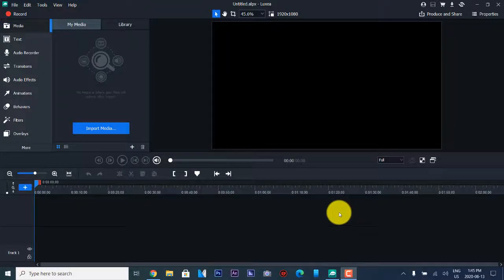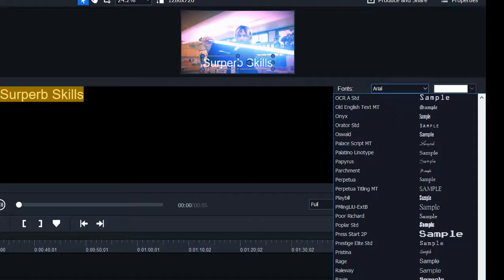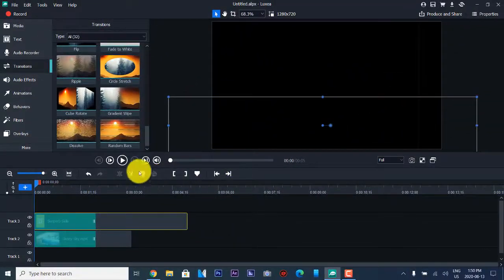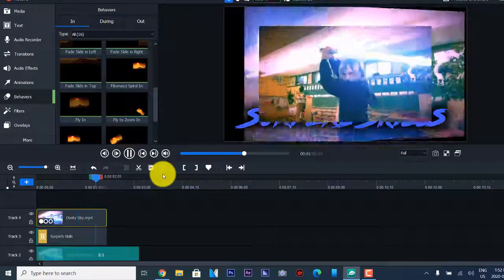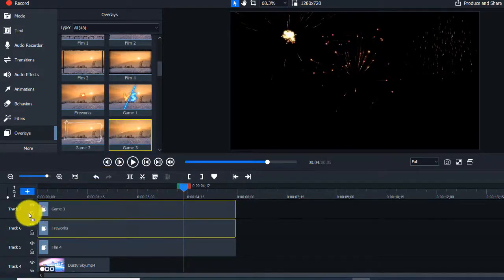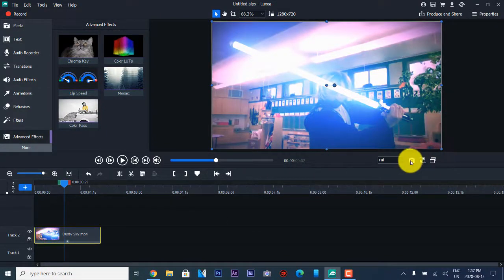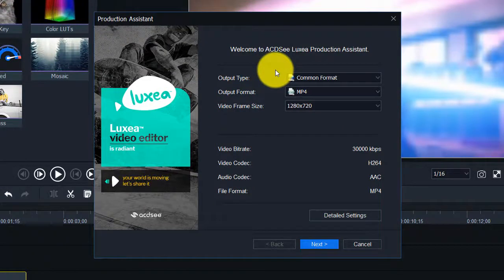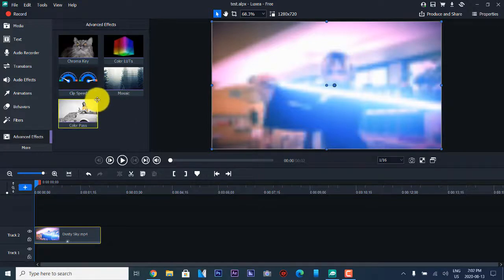How to use Luxea Editor 2020 (Unofficial Tutorial)